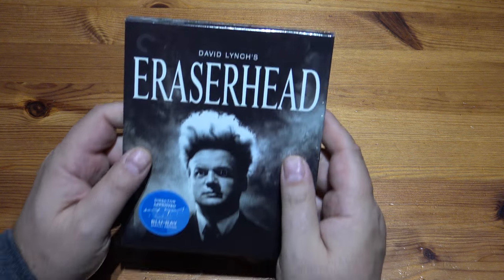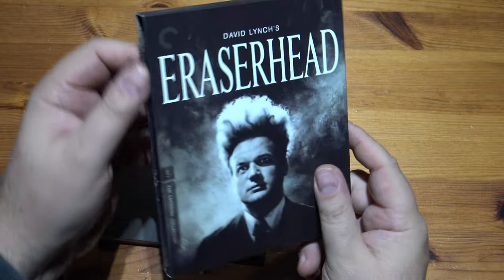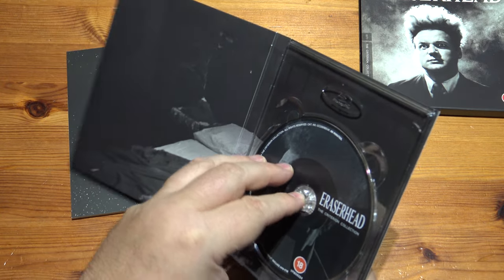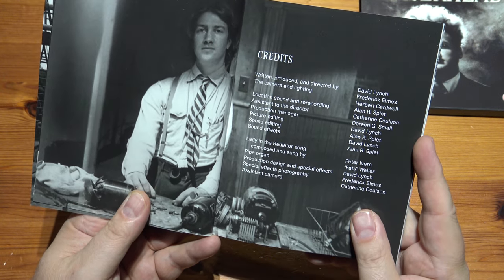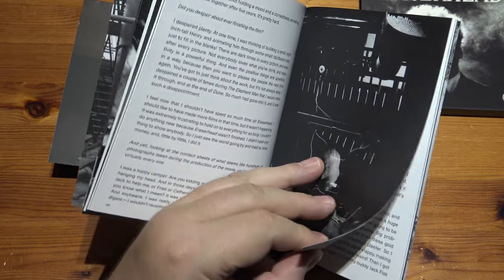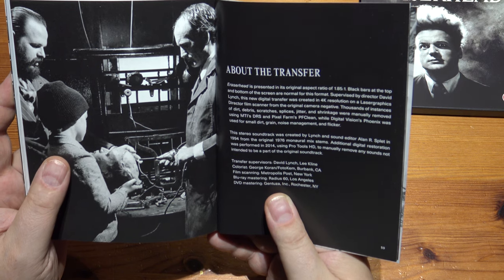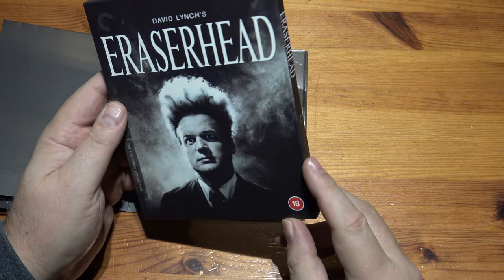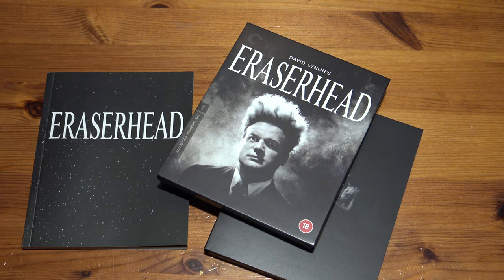Eraserhead Criterion Collection Unwrapping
Eraserhead (1977) (Criterion Collection) UK Only [Blu-ray] [2020]
"David Lynch’s 1977 debut feature, Eraserhead, is both a lasting cult sensation and a work of extraordinary craft and beauty. With its mesmerizing black-and-white photography by Frederick Elmes, evocative sound design, and unforgettably enigmatic performance by Jack Nance, this visionary nocturnal odyssey remains one of American cinema’s darkest dreams. DIRECTOR-APPROVED BLU-RAY SPECIAL EDITION FEATURES  • New 4K digital restoration, with uncompressed stereo soundtrack   • “Eraserhead” Stories, a 2001 documentary by David Lynch on the making of the film  • New high-definition restorations of six short films by Lynch: Six Figures Getting Sick (1966), The Alphabet (1968), The Grandmother (1970), The Amputee, Part 1 and Part 2 (1974), and Premonitions Following an Evil Deed (1996), all with video introductions by Lynch • New and archival interviews with cast and crew • Trailer"